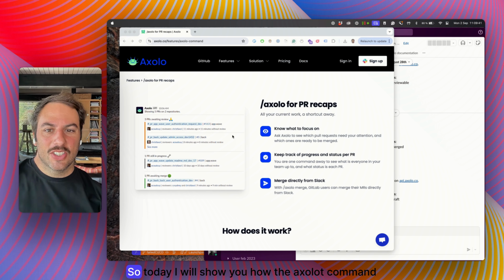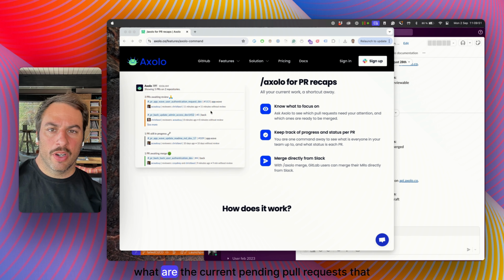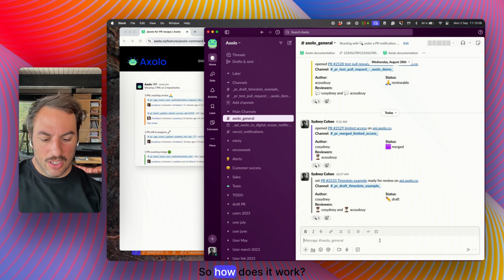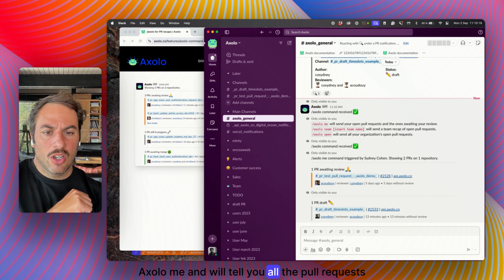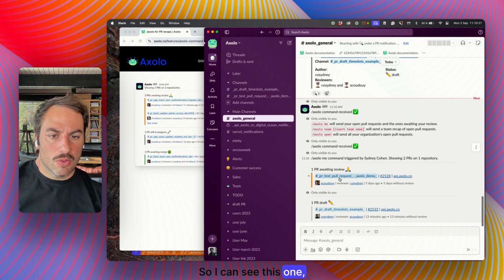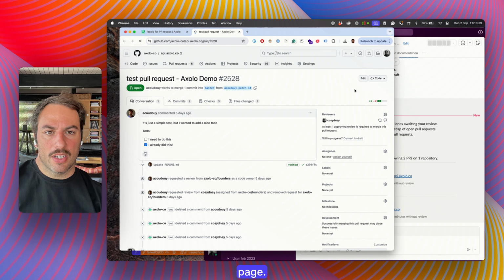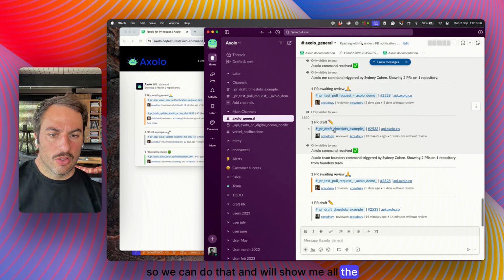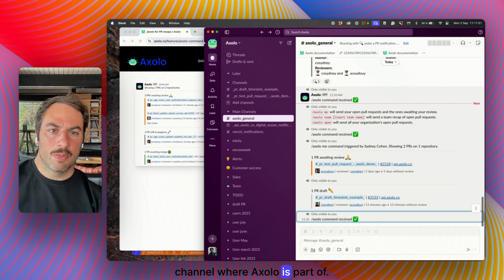How to Use the /axolo Command to Track Pull Requests in Slack | Axolo Tutorial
In this video, I’ll walk you through how to use the /axolo command to keep track of your pending pull requests directly from Slack. This feature helps you stay on top of PRs that need your attention, whether you’re a reviewer or a creator.

Here’s what I’ll cover:

How to use /axolo me to see all the pull requests you’re involved in.
How to quickly navigate to specific pull requests in GitHub from Slack.
Using /axolo team to view all pull requests for a specific team.
Setting up automatic daily updates with the stand-up feature (which we’ll cover in another video).
This command is a simple yet powerful way to manage your workflow without leaving Slack.